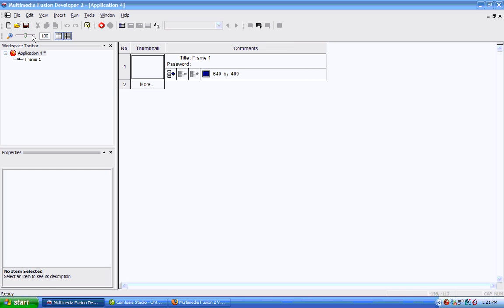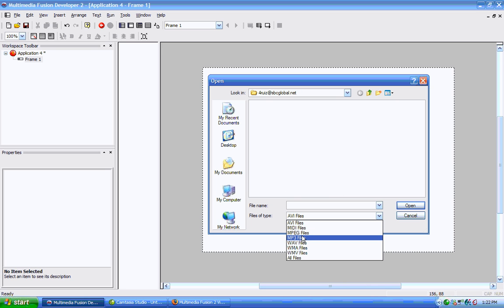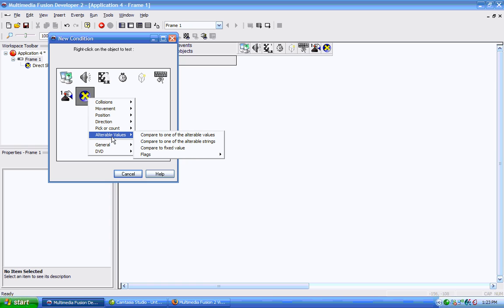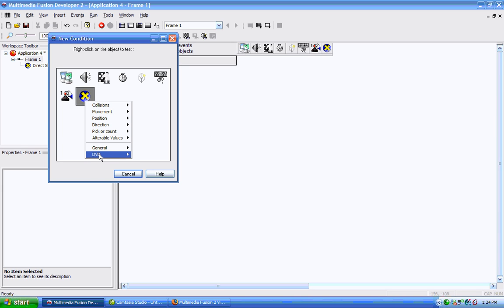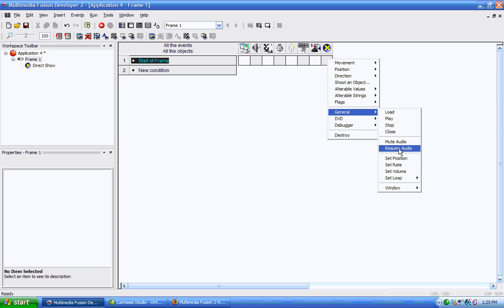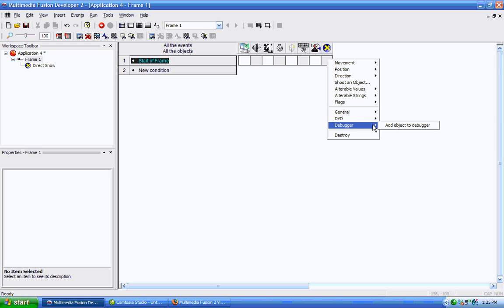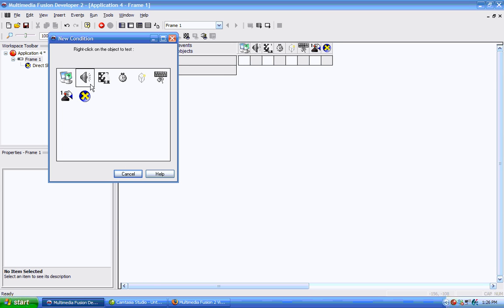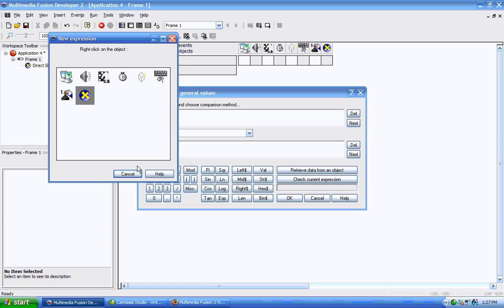MMF2 Video Tutorial 32 - Direct Show